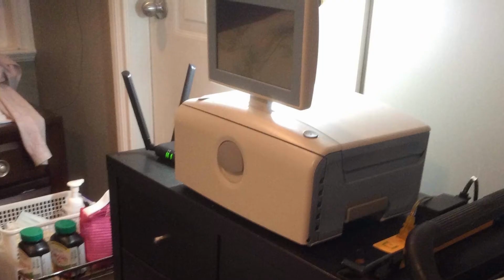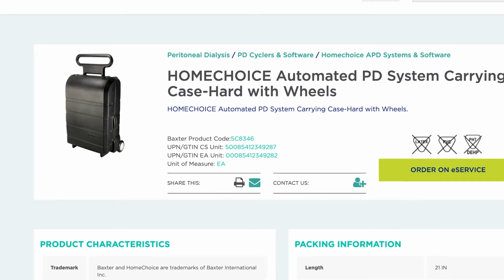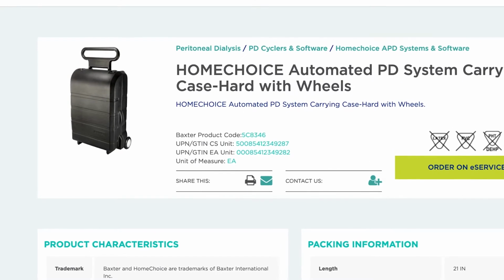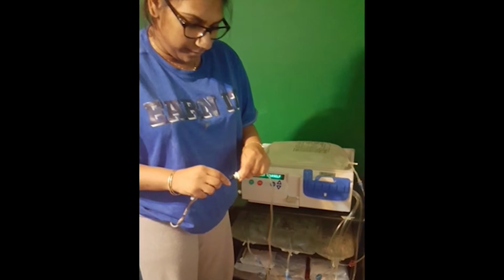What is the first night at home on PD like? Mother and daughter share their experiences. (P1 E157).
Once a kidney patient makes the decision to choose Peritoneal Dialysis and the training period on the machine is over, kidney patients begin their journey of dialyzing at home on the PD machine.  This can be a daunting reality and one that both Ranita and her Mom Sunita have experienced first-hand.

In this part of the interview, this amazing Mother/daughter duo share the similarities and differences in their experiences dialyzing for the first time at home on PD.

For more information on how to become a registered organ donor